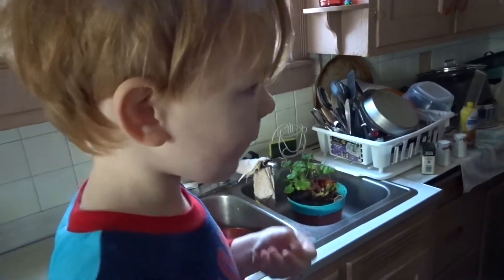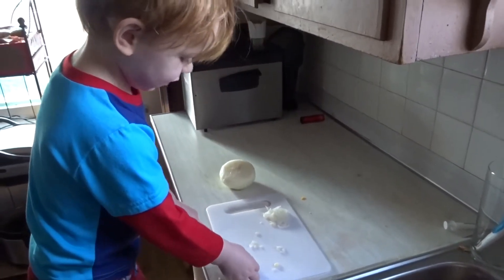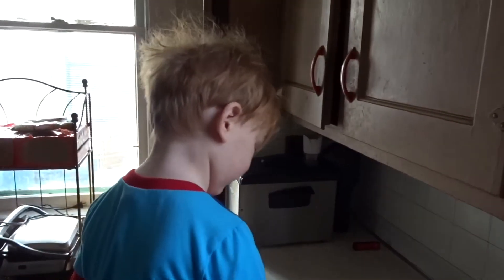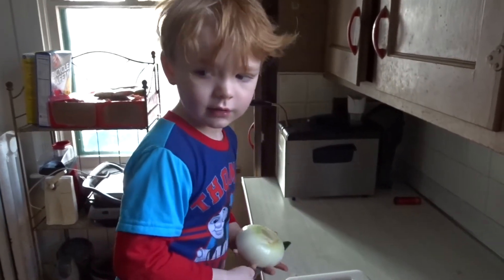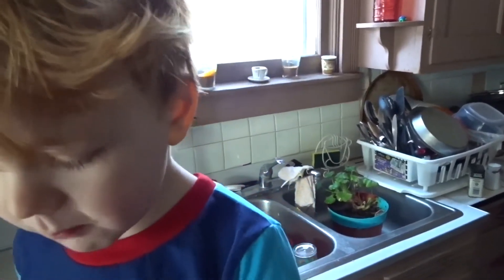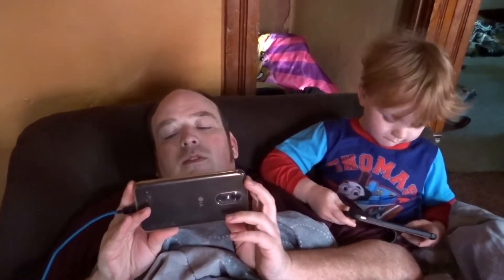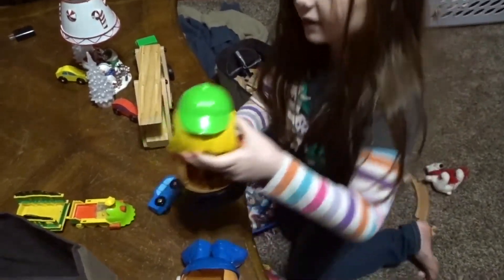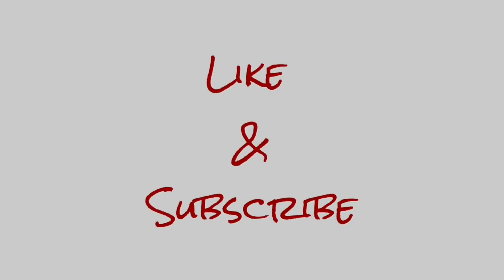He Ate A Raw Onion 🤢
We welcome you into our home and lives everyday while we chase our dreams and make some beautiful memories. We have seven children: Skylur (20), Charlea (19), Tearlyn (15), Braxen (12), Zane (9), Ireland (8) and Aspen (3).

Music Attribution: Riot
Music Attribution: Jason Farnham